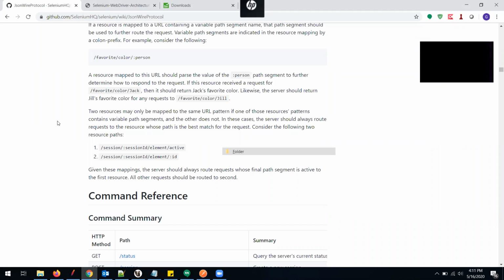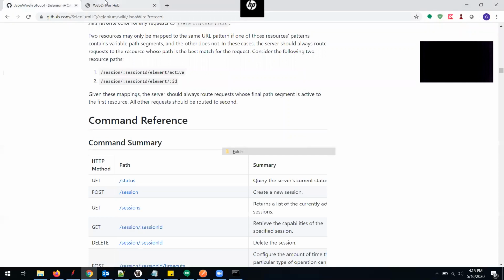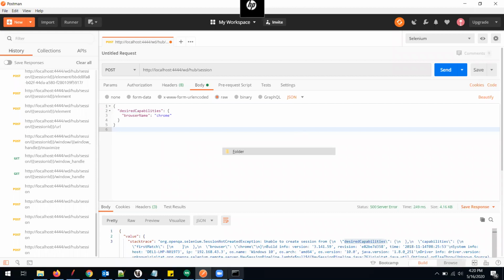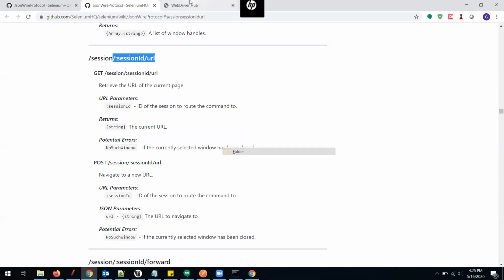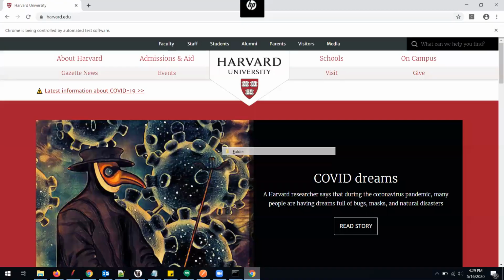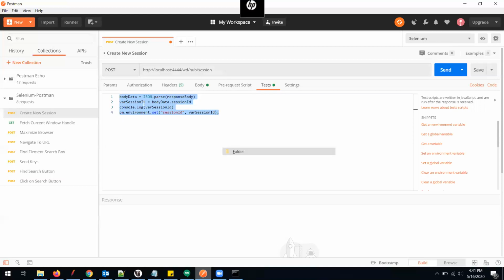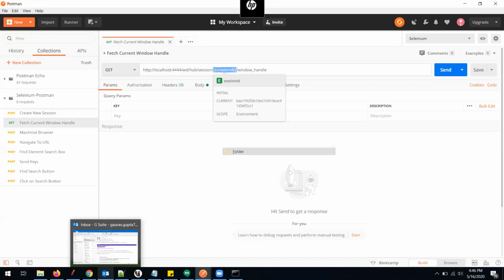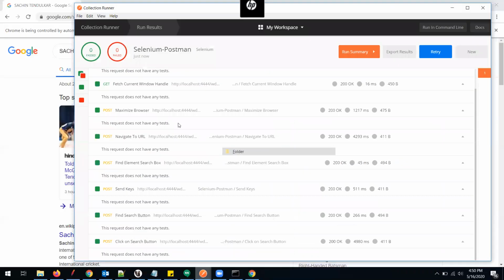Browser Automation Without Using Selenium Language Bindings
1) How we can automate browser without using language bindings
2) Selenium Architecture
3) API - Chaining in postman